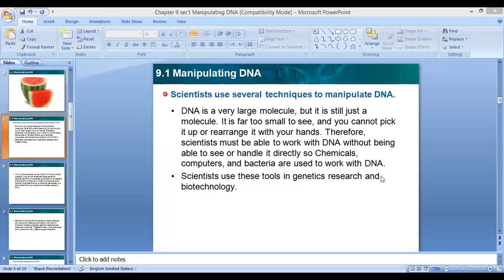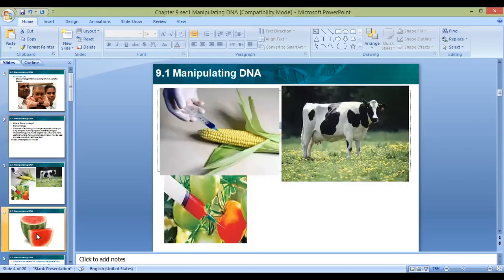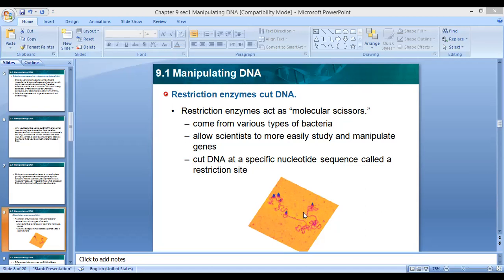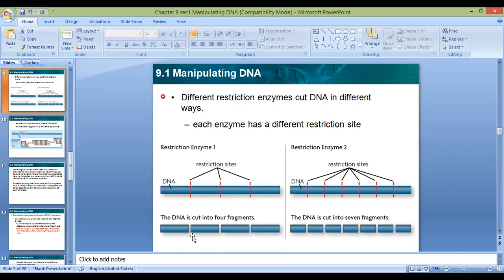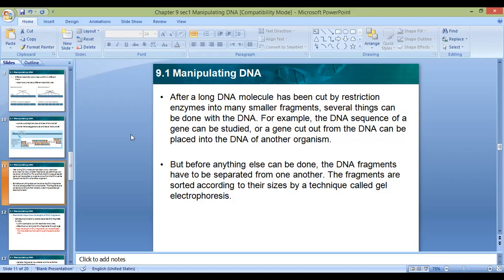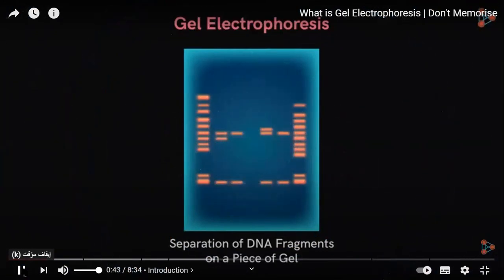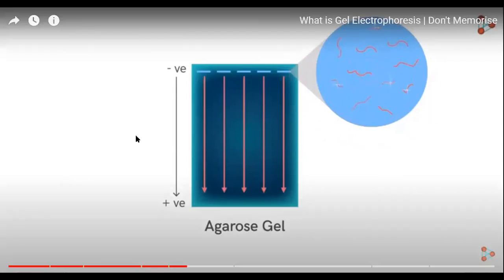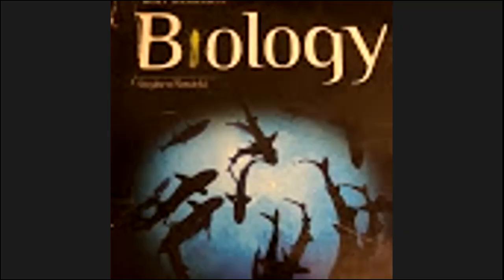Chapter 9 sec 1 Manipulating DNA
Power point presentation  + Visual learning